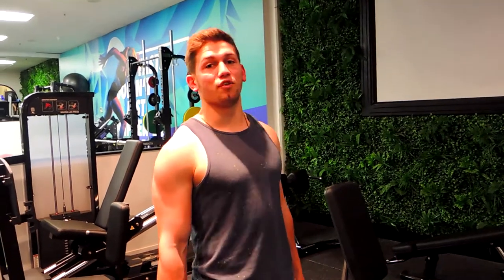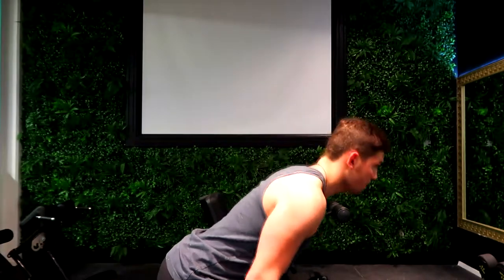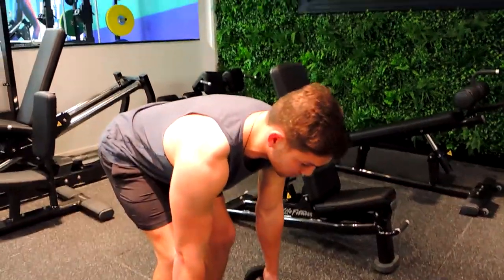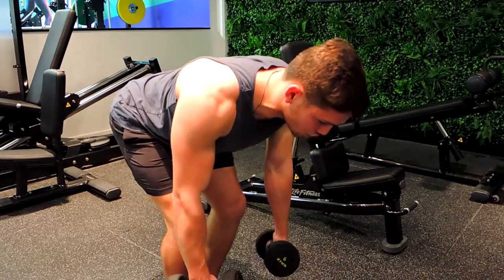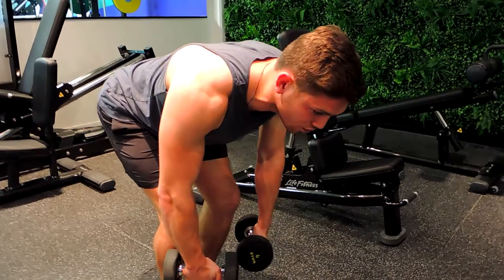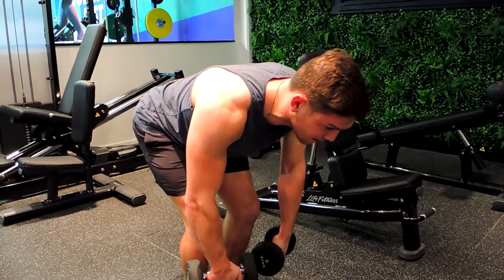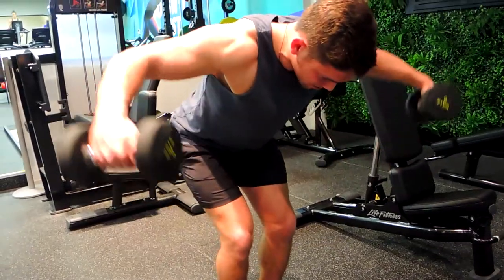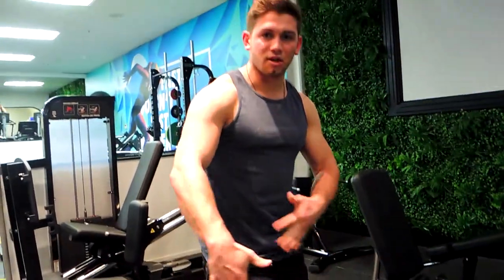Standing DB Bent Over Rear Delt Flies